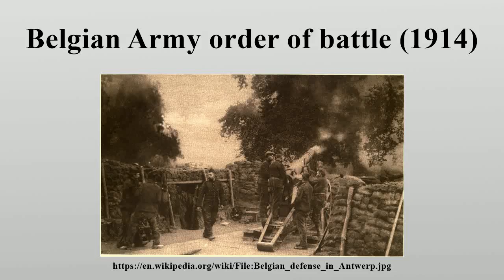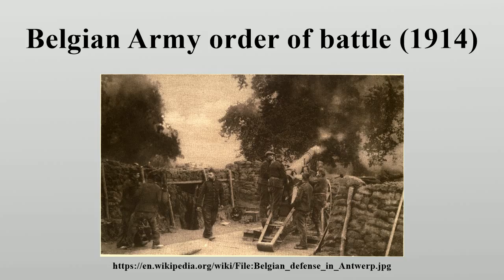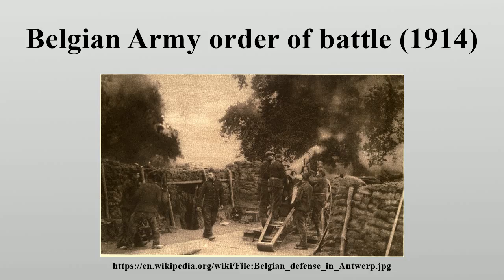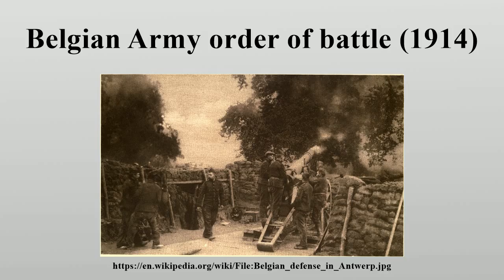Belgian Army order of battle (1914)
This is the order of battle for the Belgian army on the outbreak of war in August 1914.

Image-Copyright-Info
Image is in public domain
Author-Info:   Not given
Image-Copyright-Info